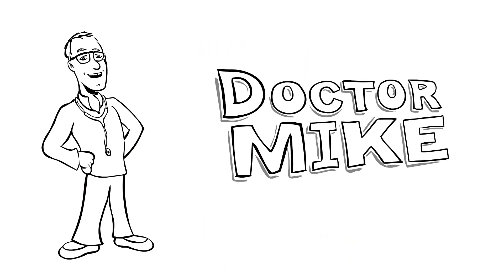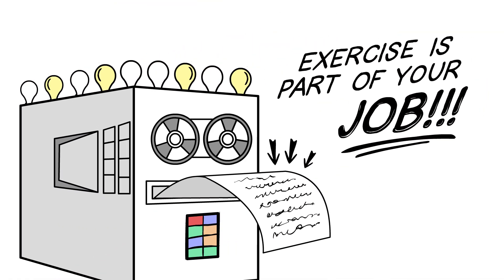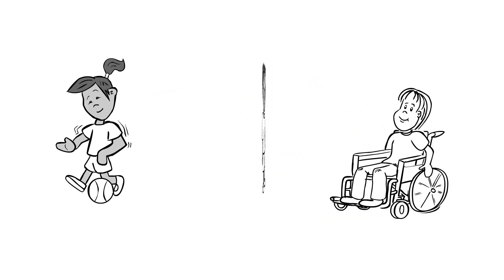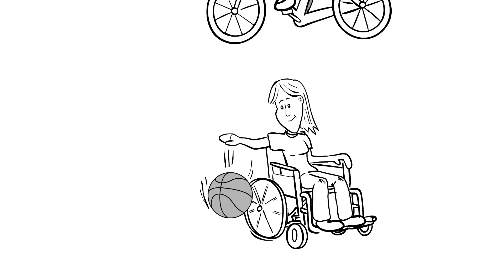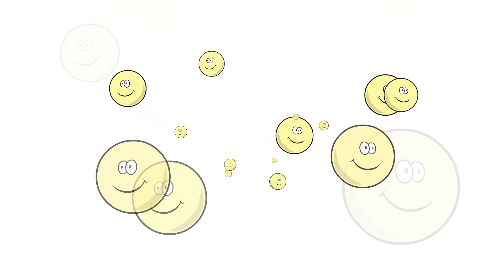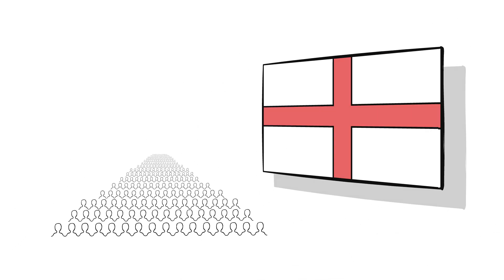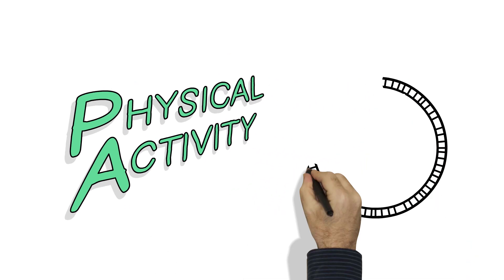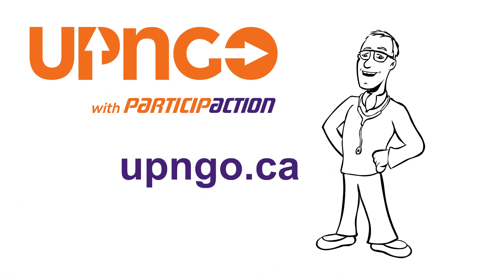Increasing Your Productivity with Exercise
Produced in conjunction with UPnGO with ParticipACTION. The video explains the science behind how sitting less and moving more throughout the day can lead to increased productivity at work. It also touches on why adding physical activity into your workday will help you feel energized, awake, and even happier.

Dr. Mike Evans is a staff physician at St. Michael's Hospital and an Associate Professor of Family Medicine. He is a Scientist at the Li Ka Shing Knowledge Institute and has an endowed Chair in Patient Engagement in Child Nutrition at the University of Toronto.

Written and Narrated by Dr. Mike Evans
Produced by Reframe Health Films
Developed by Tim Thomson, Animation Answers